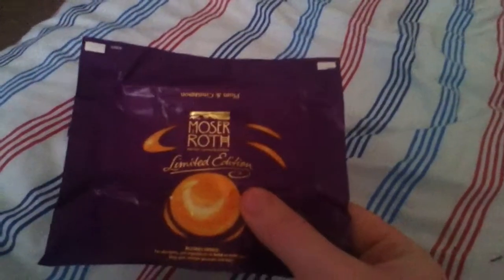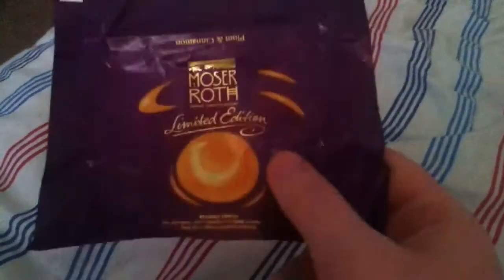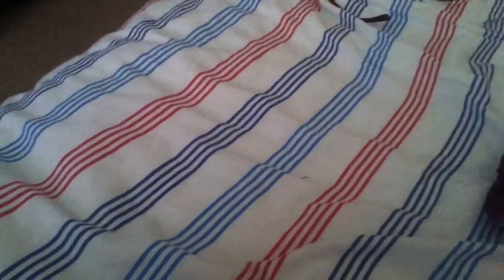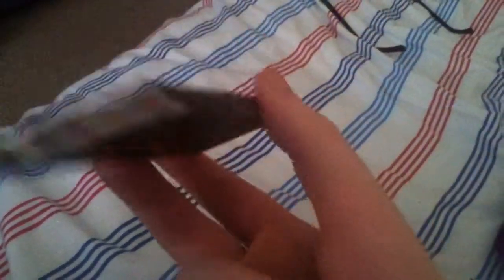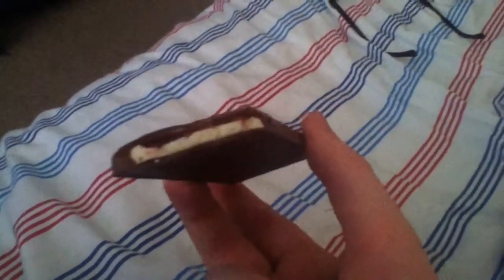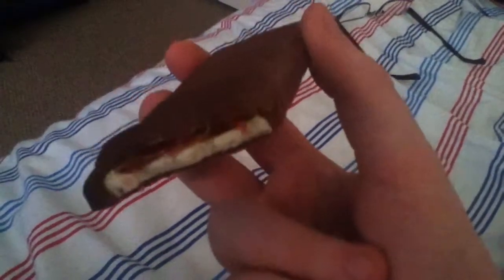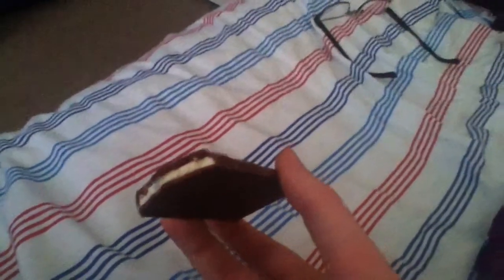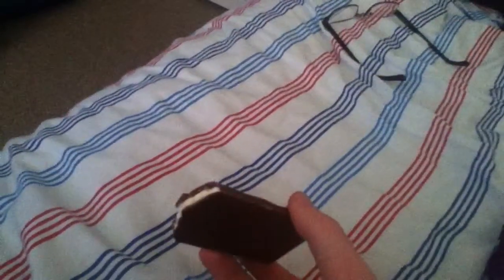Treat tasting ep5: Moser Roth limited edition